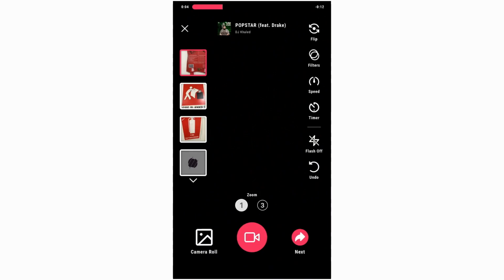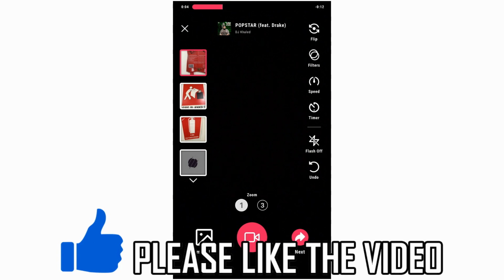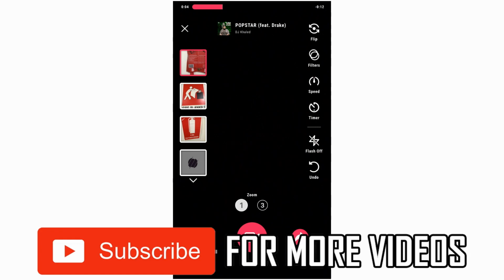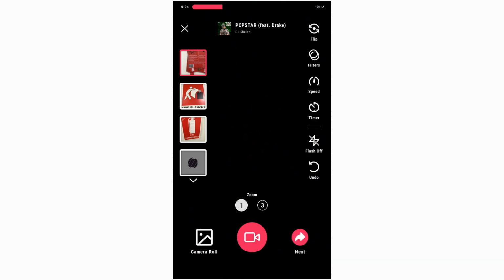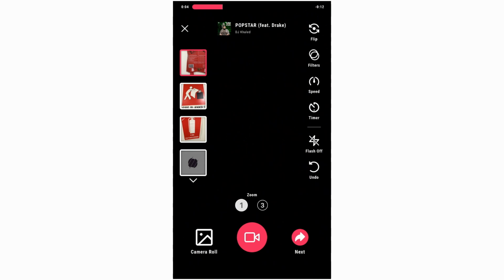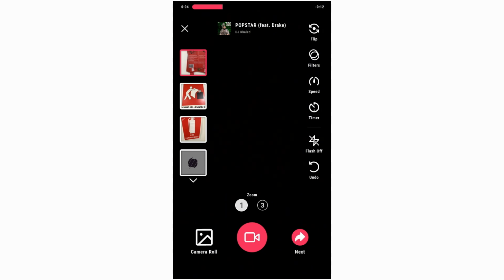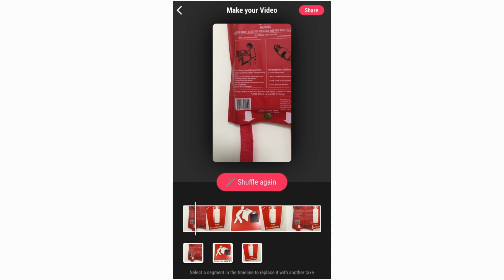How to Edit Triller Videos (NEW UPDATE in 2020)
How to Edit Triller Videos (NEW UPDATE in 2020). Step by step instructions of how to edit a video in triller app on your phone for Android and iOS operating systems with the triller app new update in 2020. You can do this on Samsung Mobile, Apple iPhone, Nokia Mobiles, LG Phone's, Huawei Mobile's, ZTE Devices, Google Phones, Sony Device's & the TCL Device. This tutorial guide commentary voice over is done by a native English language speaker.

How to Make a Triller Video (How to Post on Triller with NEW UPDATE in 2020) :